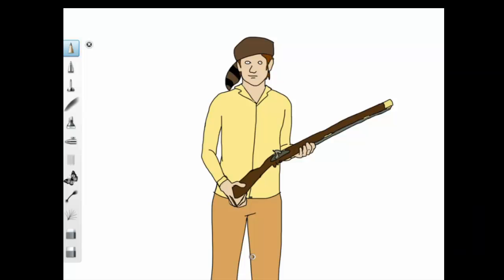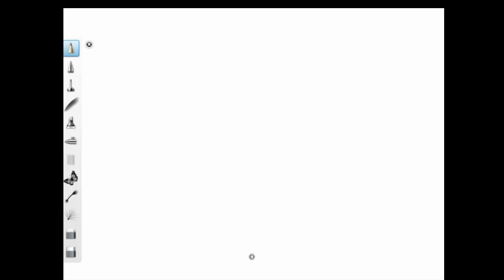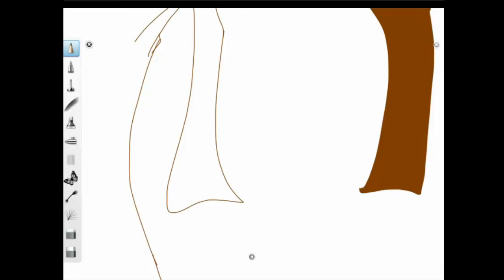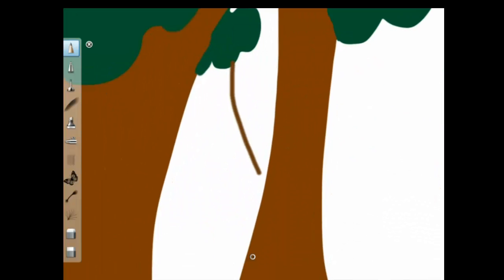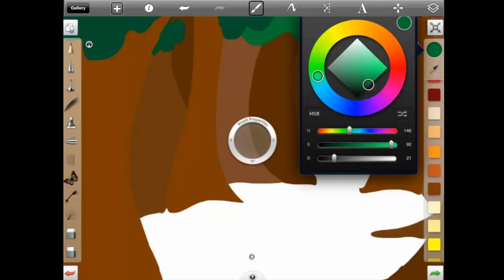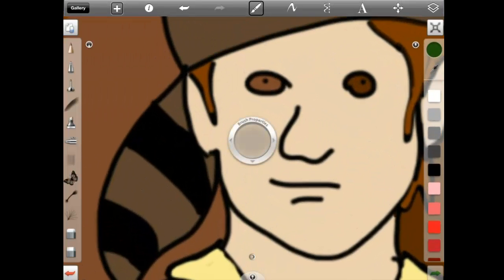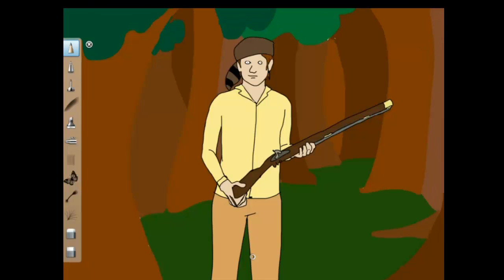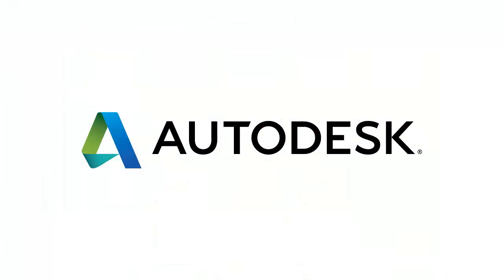Comic Book Part 5